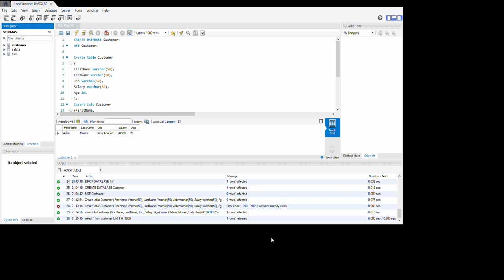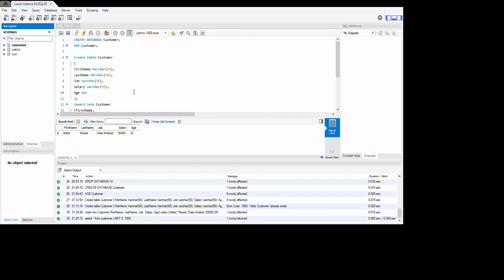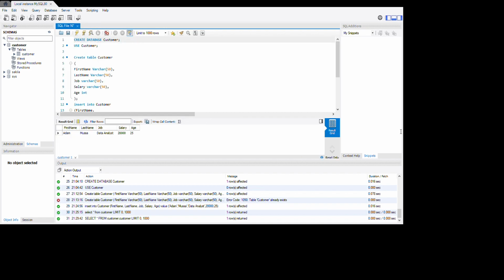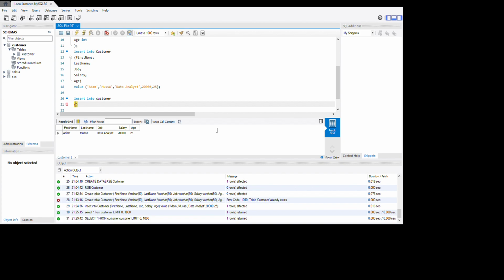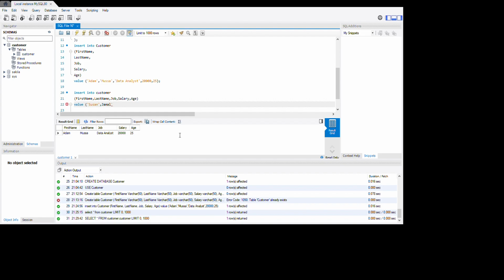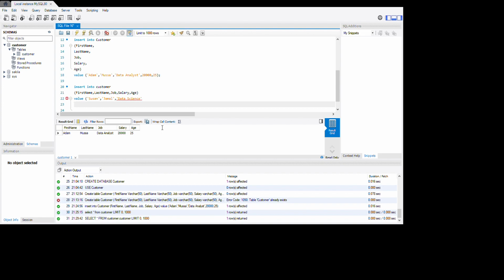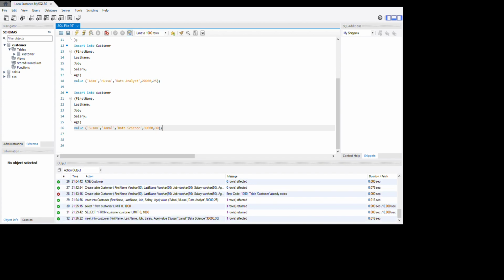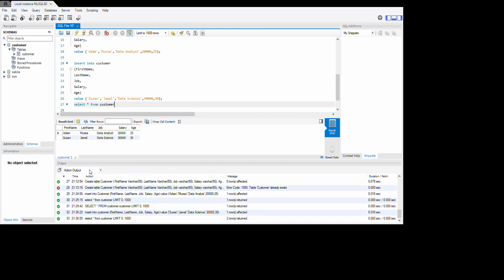MySQL Tutorial for Beginners : Learning SQL for Beginners / Online Courses and Tutorials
SQL, or Structured Query Language, is a domain-specific language used for managing and querying relational databases. It allows you to interact with databases, retrieve data, insert, update, and delete records, create and modify database structures, and perform various data manipulation tasks.

Learning SQL for Beginners:
Online Courses and Tutorials:

There are many online resources and tutorials for beginners. Websites like Codecademy, Coursera, edX, and Khan Academy offer SQL courses.
YouTube also has a vast library of SQL tutorials for beginners.
SQL Books:

Consider picking up a beginner's guide to SQL, such as "SQL For Dummies" by Allen G. Taylor or "Learning SQL" by Alan Beaulieu.
Interactive SQL Playgrounds:

Websites like SQLZoo and Mode Analytics offer interactive SQL sandboxes where you can practice SQL queries in a real database environment.
Documentation and Reference:

The official MySQL documentation is a valuable resource for understanding the MySQL database system, which is a popular choice for beginners.
**SQL Practice:

Use online platforms like LeetCode, HackerRank, or SQLFiddle to practice SQL problems.
SQL IDEs:

Install a SQL IDE (Integrated Development Environment) like MySQL Workbench, DBeaver, or SQL Server Management Studio to work with databases.
Community and Forums:

Join SQL-related forums and communities like Stack Overflow to ask questions, get help, and learn from experienced SQL users.
SQL Basics for Beginners:
When you're just starting with SQL, focus on the following core concepts:

SELECT Statement: Used to retrieve data from a database.
INSERT, UPDATE, and DELETE Statements: Used for data manipulation.
CREATE TABLE Statement: Used to define the structure of a new table.
JOIN Clause: Used to combine data from multiple tables.
FILTERING (WHERE Clause): Used to filter rows based on specified conditions.
GROUP BY Clause: Used for aggregating data.
ORDER BY Clause: Used to sort the result set.
SQL Functions: Learn about common SQL functions like COUNT, SUM, AVG, etc.
As a beginner, practice writing SQL queries, start with simple SELECT statements, and gradually work your way up to more complex operations.

Remember that learning SQL is a process, and practice is key to becoming proficient. Start with the basics and progressively build your skills. SQL is a valuable skill for data analysis, database management, and software development. Good luck with your SQL learning journey!

0:00:00 Introduction
0:01:02 What is SQL?
0:04:24 Cheat Sheet
0:04:50 Installing MySQL
0:09:48 Installing MySQL on Windows
0:15:08 Creating the Databases for this Course
0:23:40 The SELECT Statement
0:29:30 The SELECT Clause
0:38:18 The WHERE Clause
0:43:35 The AND, OR, and NOT Operators
0:51:38 The IN Operator
0:54:41 The BETWEEN Operator
0:56:53 The LIKE Operator
1:02:31 The REGEXP Operator
1:11:51 The IS NULL Operator
1:14:18 The ORDER BY Operator
1:21:23 The LIMIT Operator
1:24:50 Inner Joins
1:33:16 Joining Across Databases
1:36:03 Self Joins
1:40:17 Joining Multiple Tables
1:47:03 Compound Join Conditions
1:50:44 Implicit Join Syntax
1:53:04 Outer Joins
1:59:31 Outer Join Between Multiple Tables
2:05:50 Self Outer Joins
2:08:02 The USING Clause
2:13:25 Natural Joins
2:14:46 Cross Joins
2:18:01 Unions
2:26:29 Column Attributes
2:29:54 Inserting a Single Row
2:35:40 Inserting Multiple Rows
2:38:58 Inserting Hierarchical Rows
2:44:51 Creating a Copy of a Table
2:53:38 Updating a Single Row
2:57:33 Updating Multiple Rows
3:00:47 Using Subqueries in Updates
3:06:24 Deleting Rows
3:07:48 Restoring Course Databases